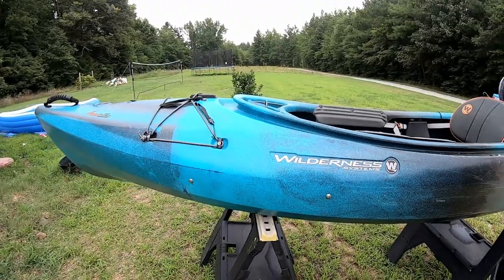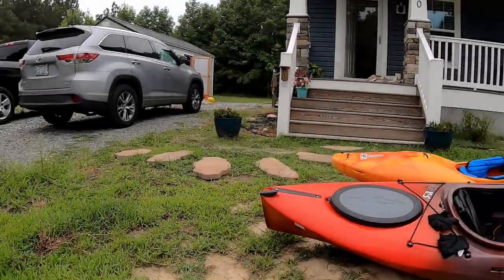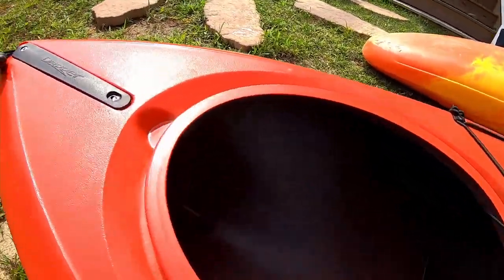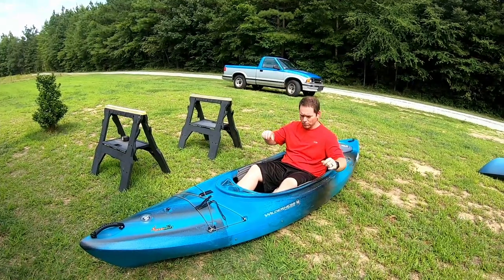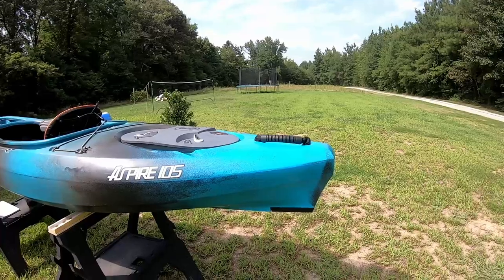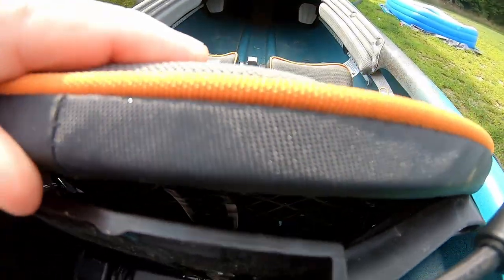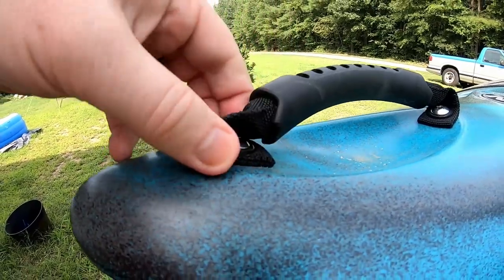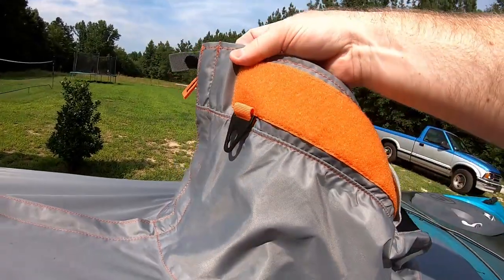Wilderness Systems Aspire 105 Detailed Review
This video goes over every aspect I can think of for you to get to know the Aspire 105! I talk about stability, comfort, design, spray skirt, and the ability of this kayak to go through rapds.  I also touch on the skeg system and how you can modify this kayak to have a rudder. I point out all the features that Wilderness systems wants YOU to know about this kayak. This video is PACKED full of information!

True-fit Spray Skirt